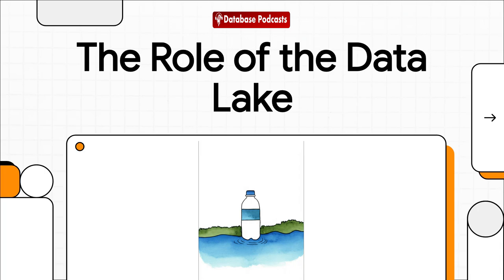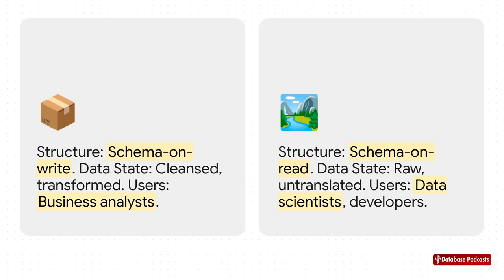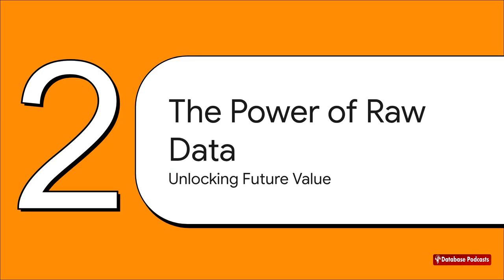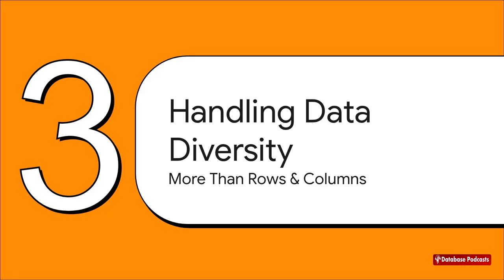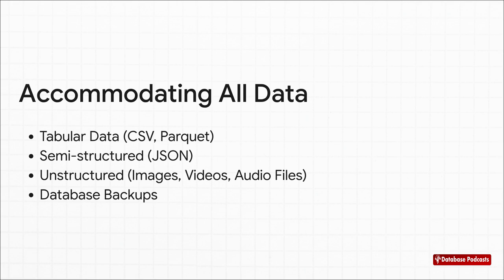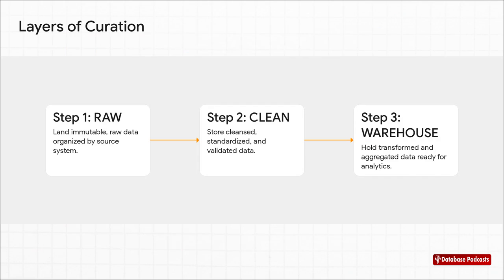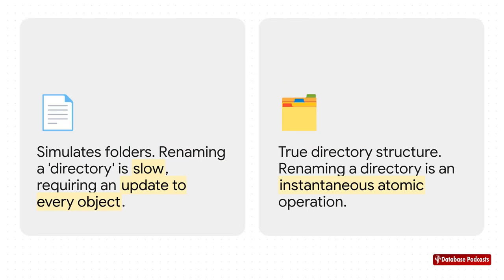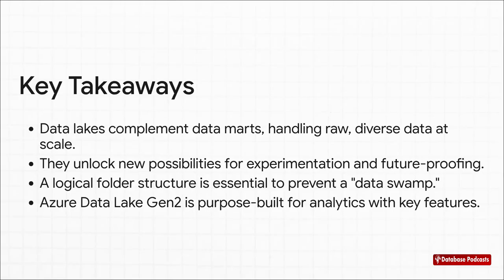Episode 18 – 🌊 The Indispensable Role of the Data Lake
Why is a Data Lake the backbone of modern analytics? Learn how it stores raw data, multimedia files & experimentation data—and how to avoid turning it into a “data swamp.”